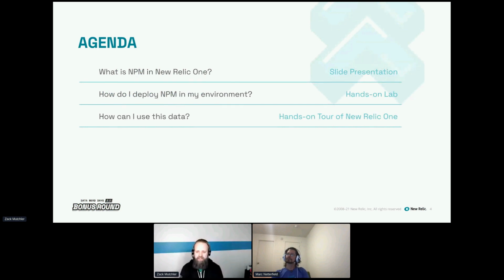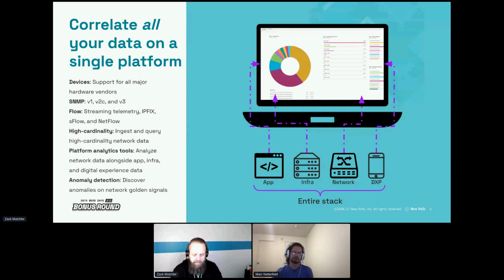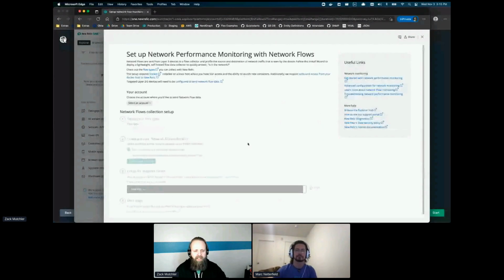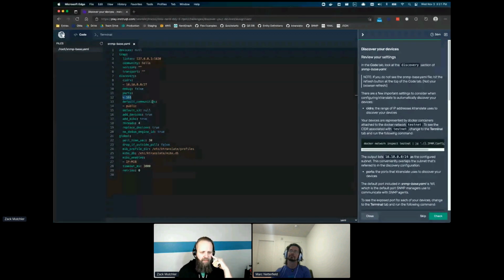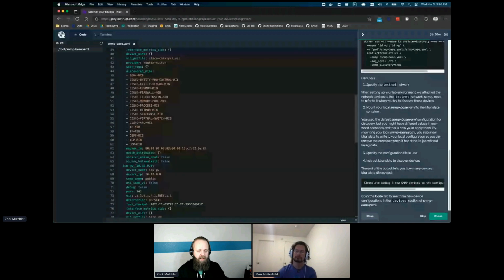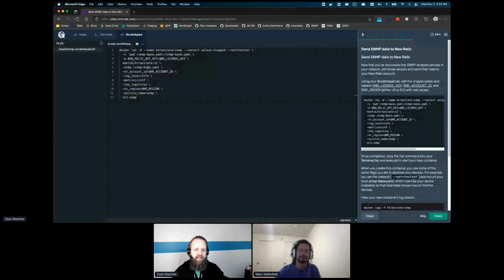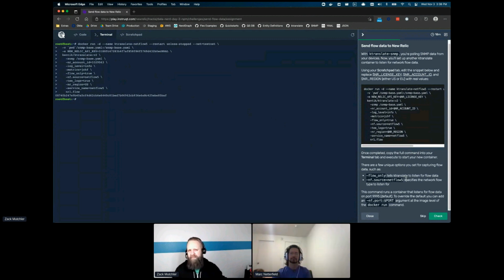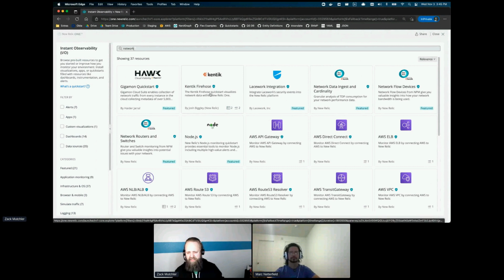Monitor Network Data with Network Performance Monitoring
When system performance suffers, you need to know if it’s due to your code, your infrastructure, or the underlying network.

Learn how you can correlate and analyze app, infra, digital experience, and network data all in one place, and understand how network performance and overall system performance impact each other.

Session Track: Warp Zone; Topic: NPM; Presenter: Zack Mutchler and Marc Netterfield;